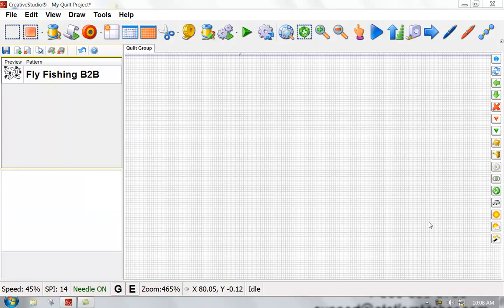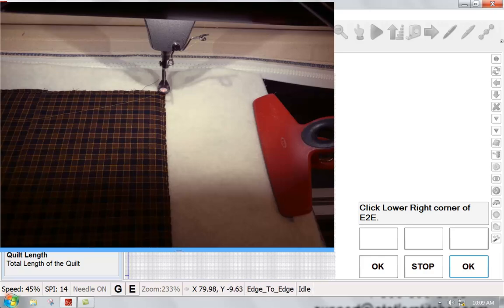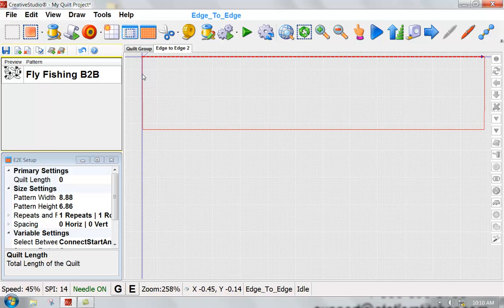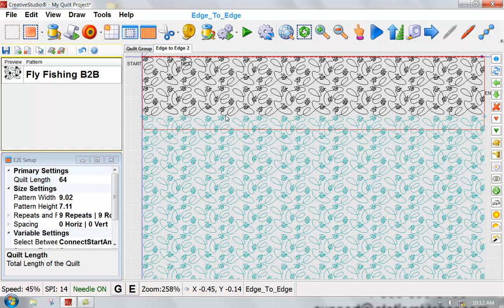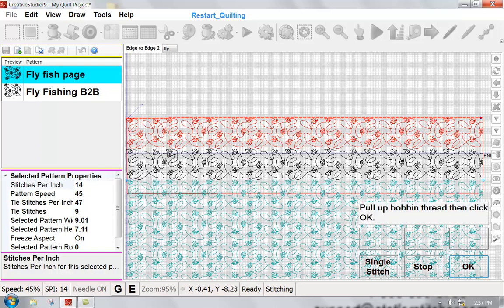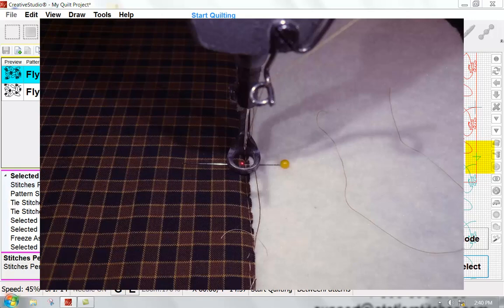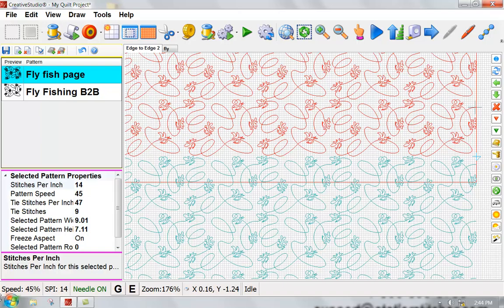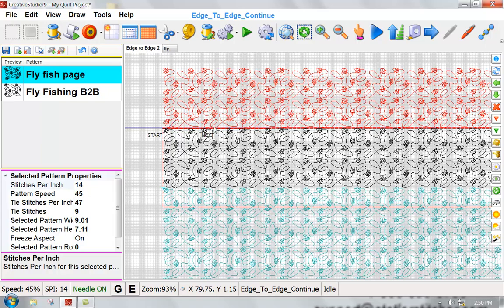Set Up an E2E Design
Join Certified Trainer Page Johnson as she shares how to set up an E2E design in CreativeStudio on the Statler Stitcher.